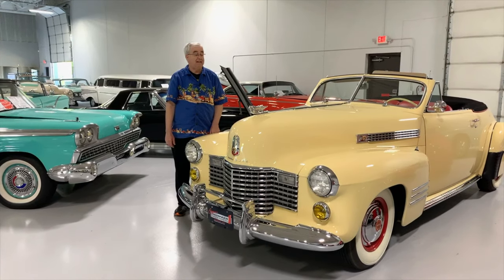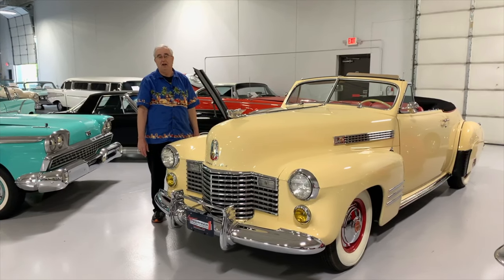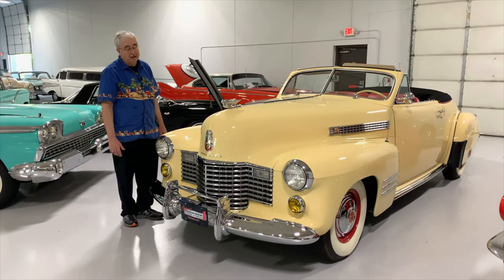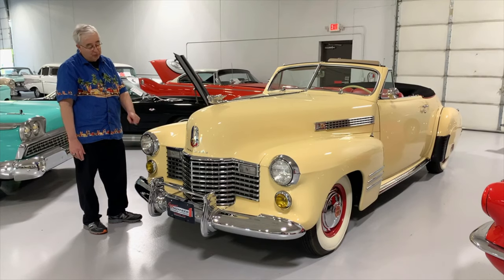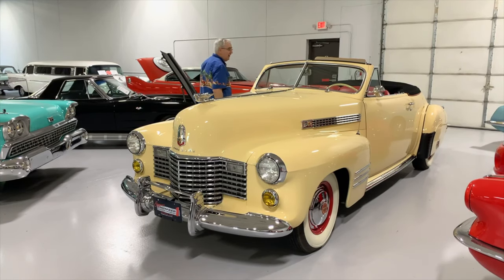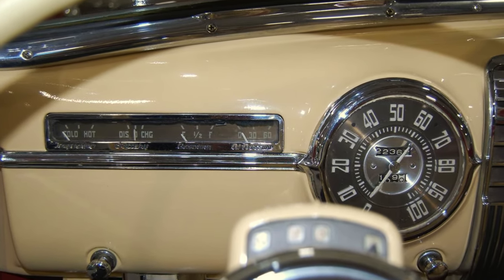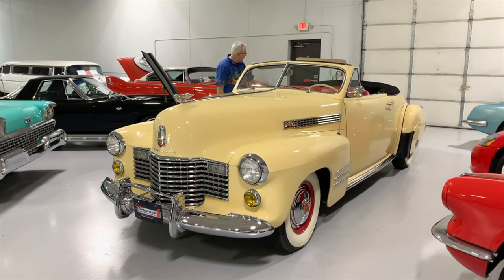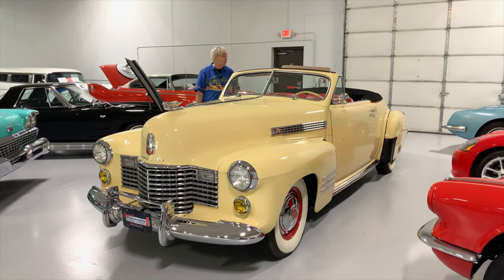1941 Cadillac Series 62 Convertible at Ellingson Motorcars in Rogers, MN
Pre-War Cadillac convertibles will always be a true collector car. With the very reliable Cadillac V8 engine with the optional hydromatic automatic transmission this classic runs and drives exceptionally well. High quality pale yellow paint, black canvas power top, and red and cream leather interior make this '41 Caddy a real show stopper. Chrome and brightwork are done to a high degree and set this one apart from many collector cars. The wide whitewall tires, Cadillac Color matching wheels/hubcaps, beauty rings and fender skirts complete the finishing touches on this yellow beauty. All instruments and dash are in great condition and factory radio and clock are also present. This Caddy has been SOLD.